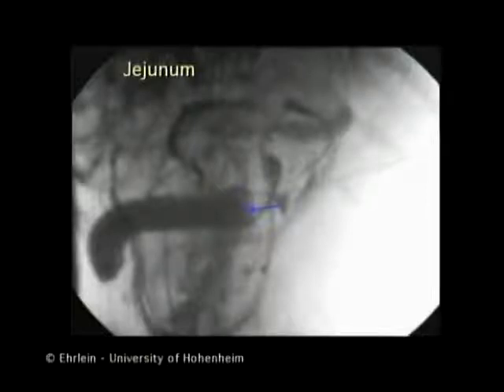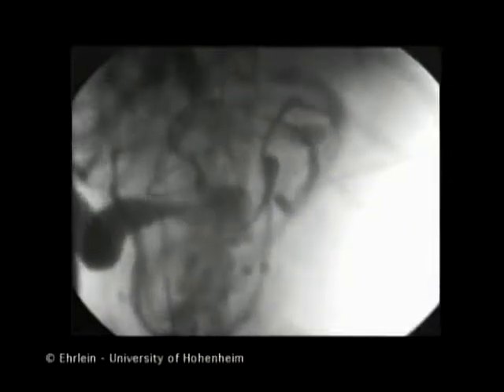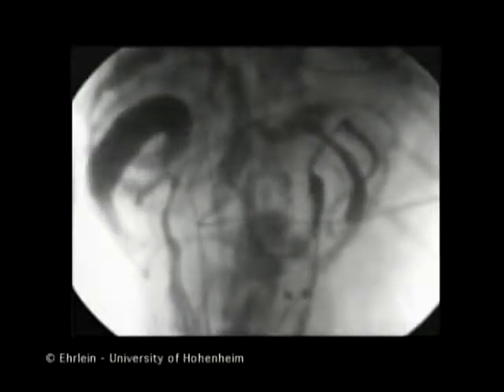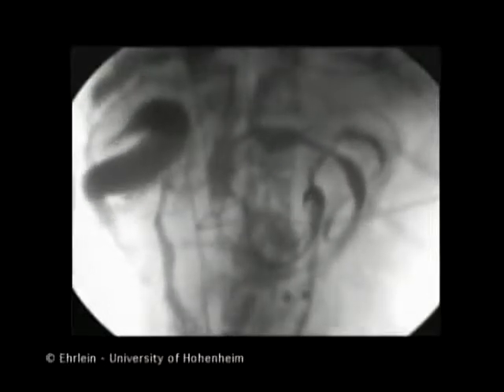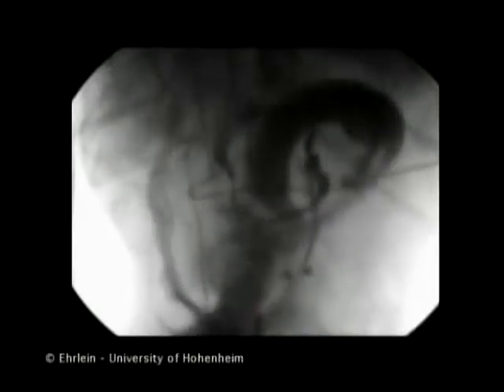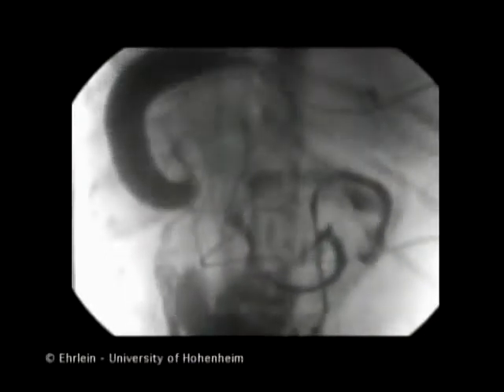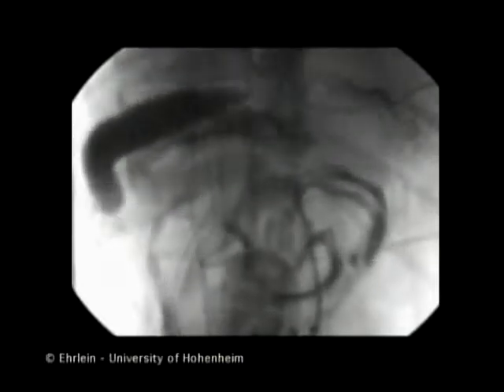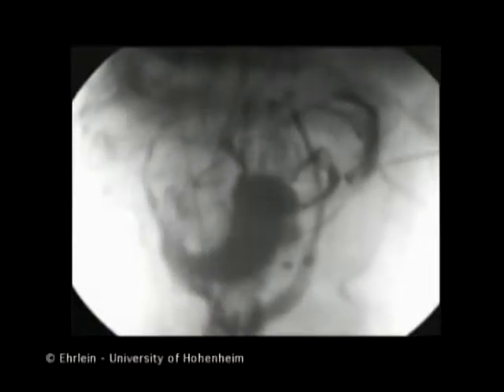Lower GI Movies - jejumal giant contraction